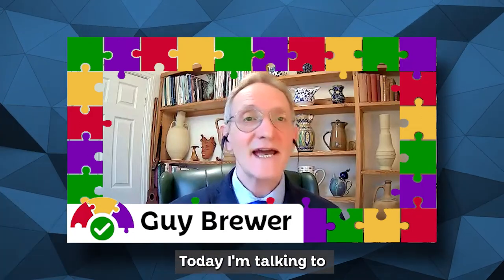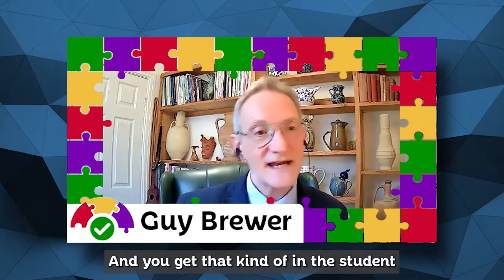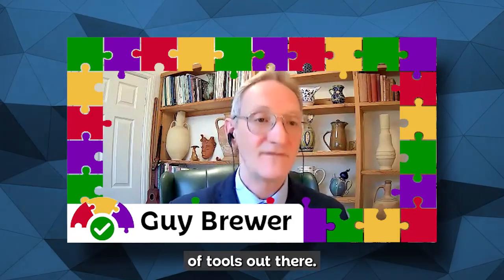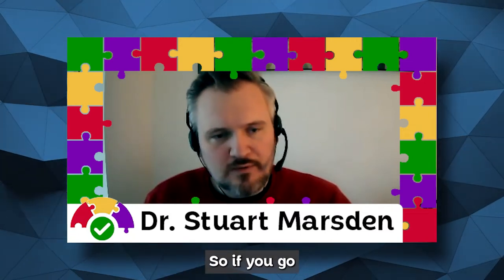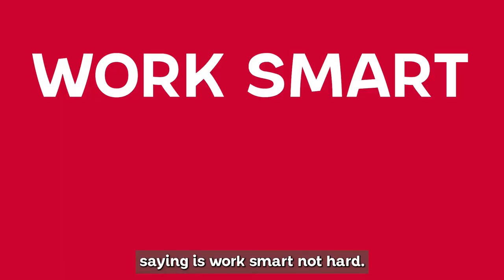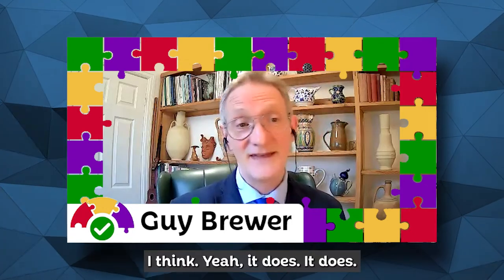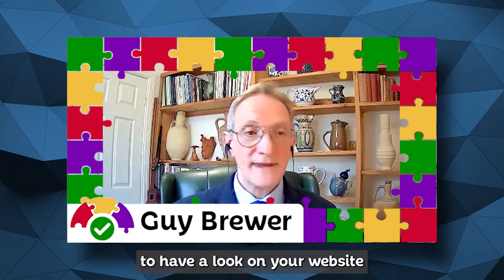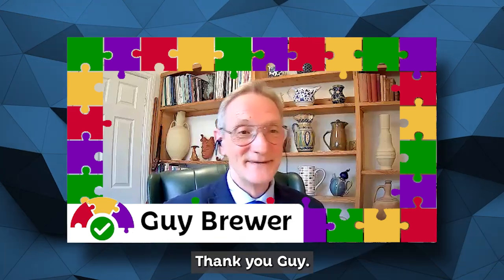How Assistive Technology Can With Dyslexia Ft: Claro Software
This is video is one not to miss as I will be sitting with Dr. Stuart Marsden, who is Product Manager at Claro Software.

For those who are not familiar with Claro Software, here is a little about them:

Helping people with dyslexia read, write and study.

Claro Software develops Assistive Technology, software for people with disabilities such as print and reading difficulties like dyslexia, to help them achieve all they can.

Claro Software was founded by entrepreneur Dave Stevens and assistive technology expert Professor Paul Blenkhorn in 2004. From 2018 Claro Software was owned by leading Norwegian assistive technology company, Lingit AS, and from 2021 Claro Software is proud to be part of the world-class Texthelp family.

They are experts in speech synthesis, word prediction, spell checking and switch access, and combine them to make innovative, easy-to-use products on Microsoft Windows, Apple Mac, Google Chromebook, iPad and iPhone, Android, and on the Web.

In our video we discuss how assistive technology has helped make not just neurodiverse peoples’ lives easier but everyone’s.

Where I will be sharing stories, advice, tips and hacks to help educate, inform and help everyone with neurodiverse conditions.

👂Listen to the Podcast with See No Bounds, Talking Positively About Dyslexia